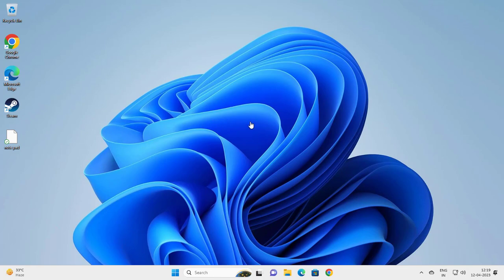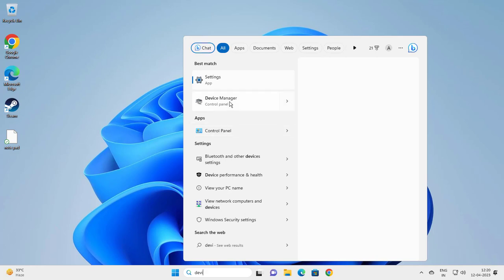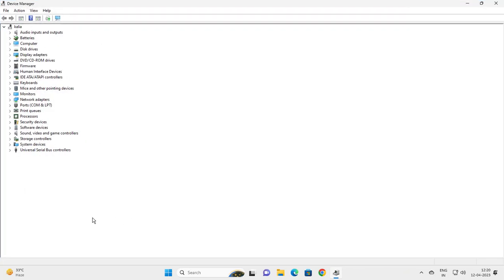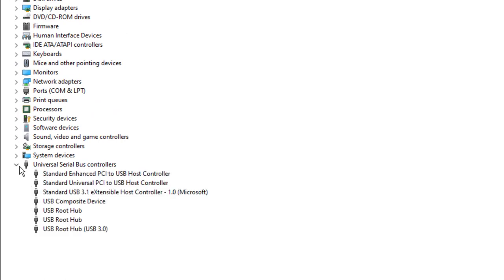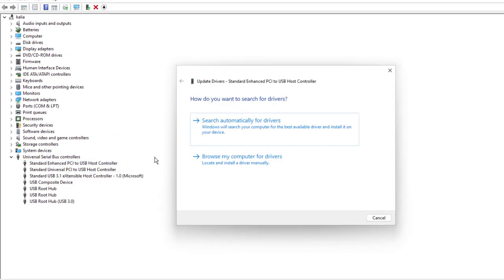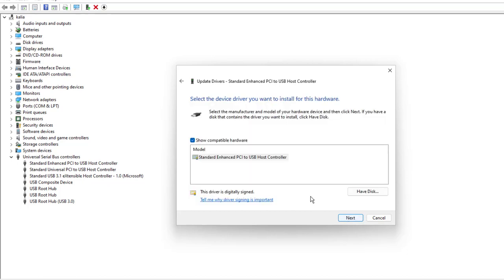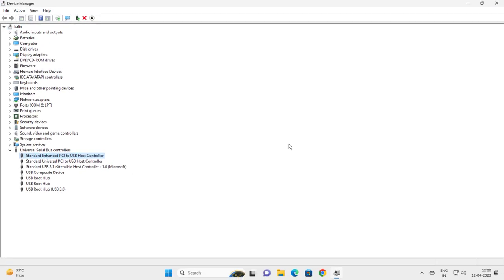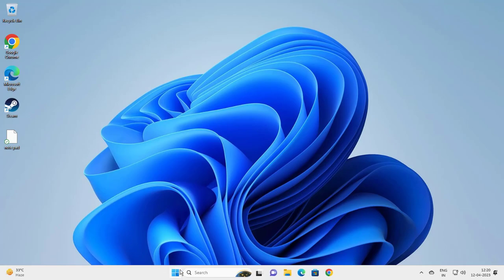Fix A Media Driver Your Computer Needs Is Missing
Issues addressed in this tutorial:
a media driver your computer needs is missing
a media driver your computer needs is missing windows 10
a media driver your computer needs is missing windows 11
load driver a media driver your computer needs is missing
a media driver your computer needs is missing VMware
a media driver your computer needs is missing asus
a media driver your computer needs is missing amd
windows setup a media driver your computer needs is missing